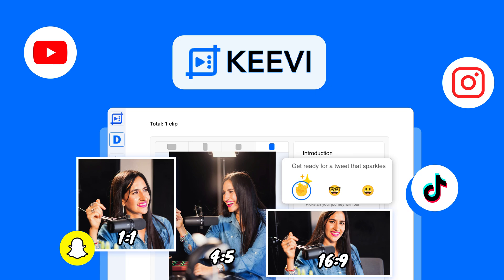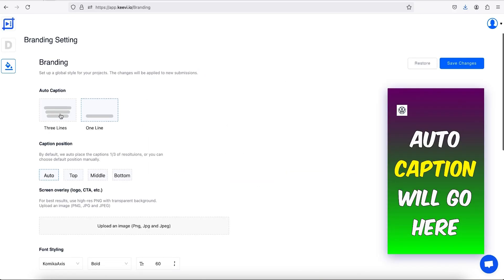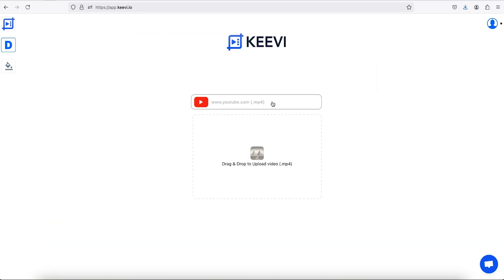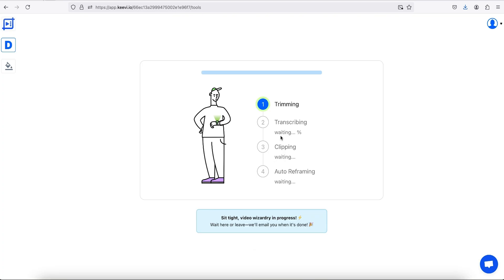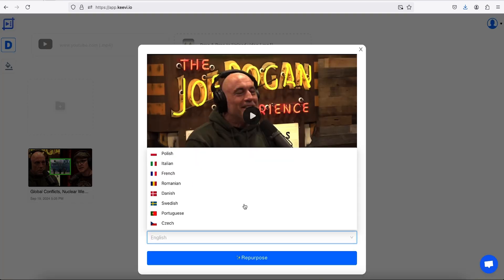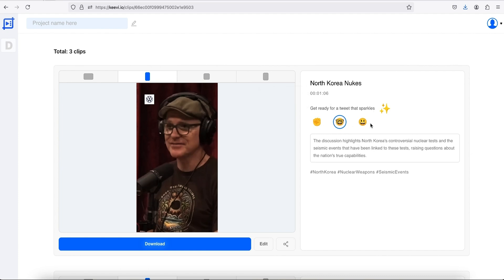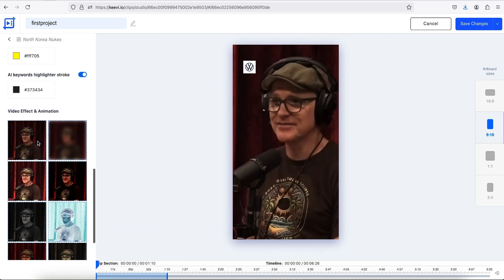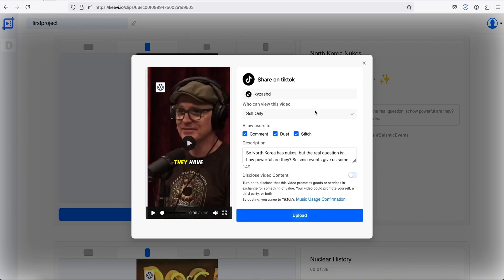Transform Your Long-form Videos into Social Clips with Keevi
Keevi is an AI-powered tool that lets you transform long videos into engaging clips optimized for every major social media platform.

Your long-form video content is full of bite-sized moments that could go viral on social media—if only you knew how to edit them. (“Still waiting for Instagram to allow full director’s cuts.”)

Because every platform has different formatting and dimensions, turning all these clips into engaging posts is basically a full-time job.

Good thing there’s an AI-powered tool that helps you transform long videos into shareable clips optimized for social media channels in just a few clicks.

Say hello to Keevi.